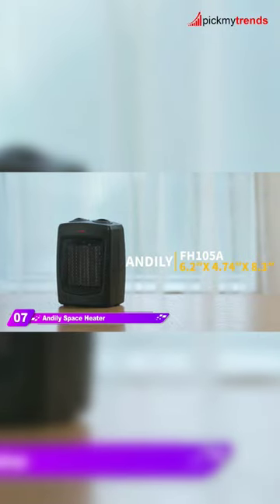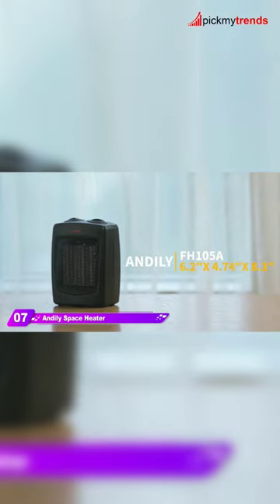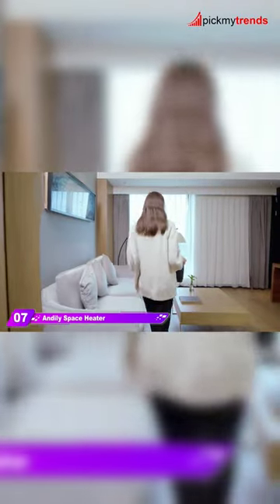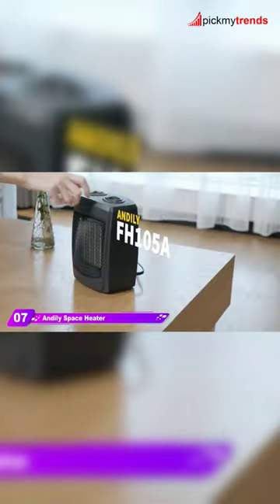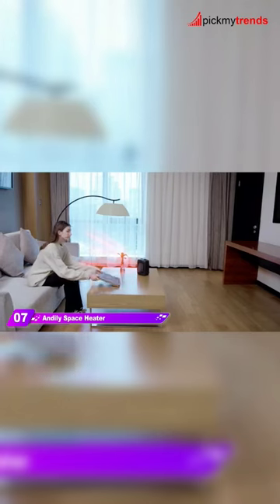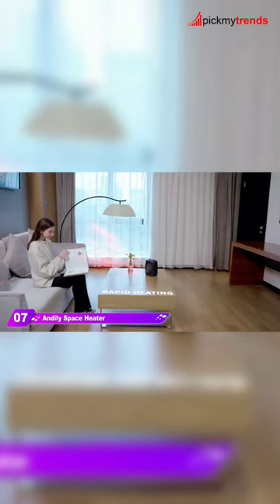Andily Space Heater Electric Heater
SMALL HEATER MEASURES: 6.2" X 4.74" x 8.3" . Manual controls. Fully Assembled. Carrying handle for easy transport. Adjustable thermostat for comfortable warmth—ideal for home or office
THREE MODES HEATER WITH FAN: 1. High Heat (1500-watt), 2. Low Heat(750-watt ), 3. Fan Only. The power indicator light lets you know when it’s plugged in
CERAMIC HEATER ELEMENTS: Ceramic space heaters are fast to heat, produce abundant heat without open coils, and are long-lasting
SPACE HEATER WITH THERMOSTAT: The thermostat system can according to the thermostat setting let your room remain at a comfortable temperature. This heater can be used in a small area (such as warming your feet), meanwhile warms up your surroundings
FOR SAFETY: 1. An automatic overheat system will shut the unit off when the parts of the heater overheat. 2. TIP-OVER SWITCH will shut off unite when tipped forward or backward. 3. Power indicate light can lets you know at a glance that it’s plugged in. 4. ETL certified